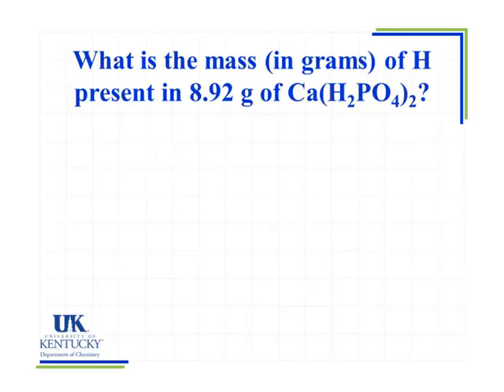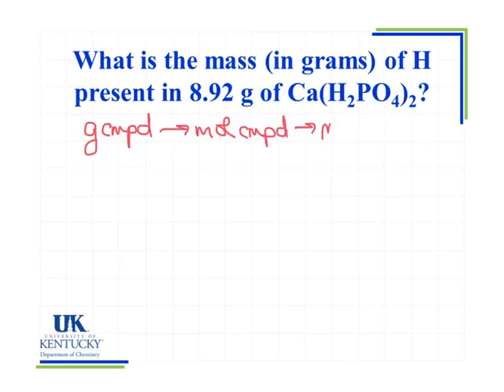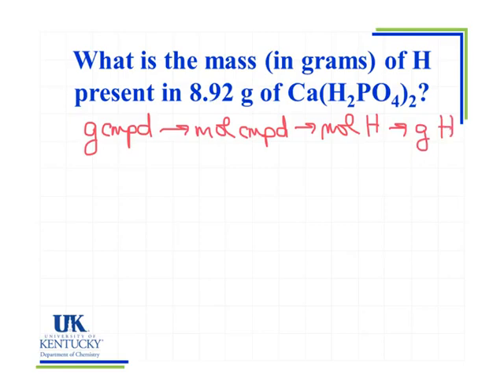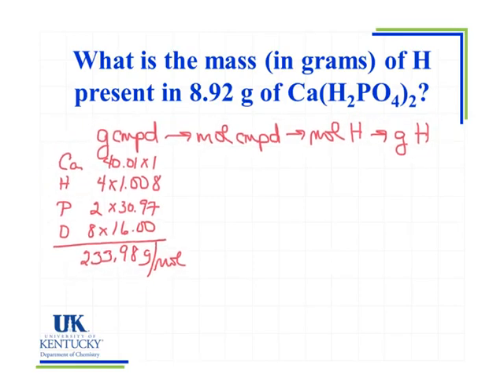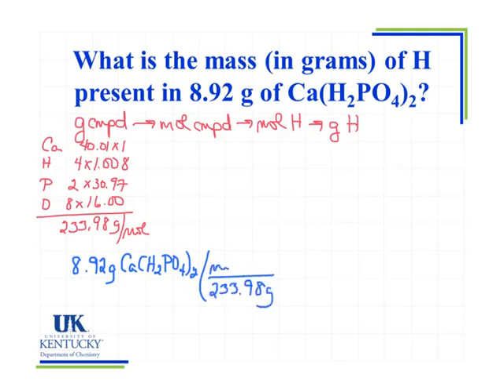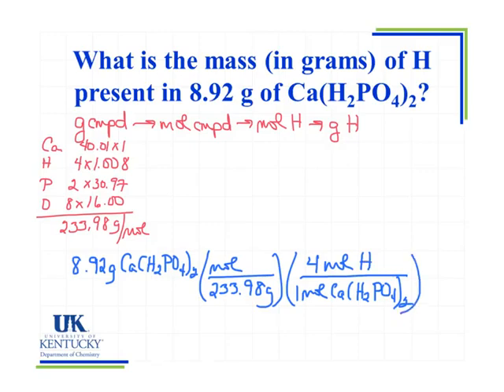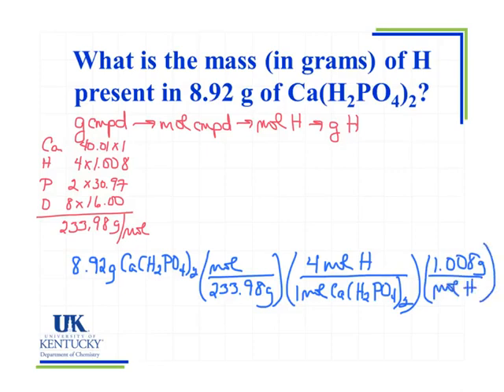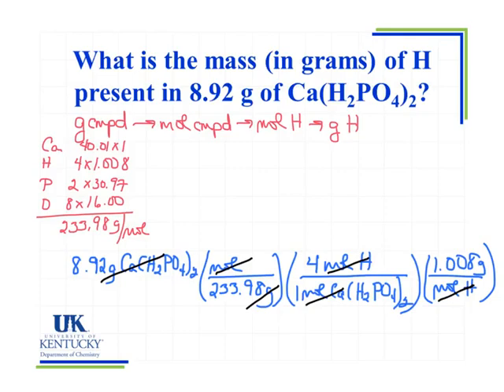3.16 Mass of H in Ca(H2PO4)2